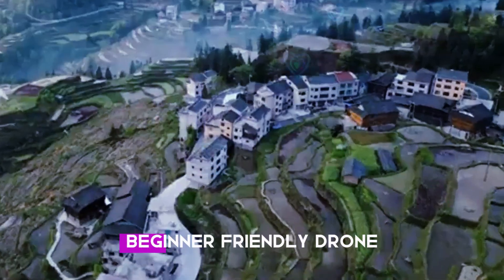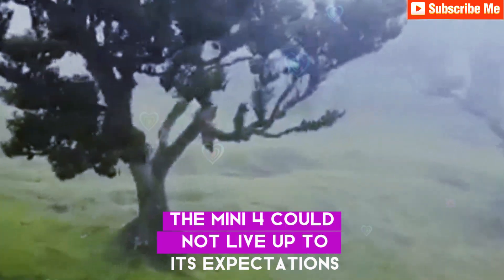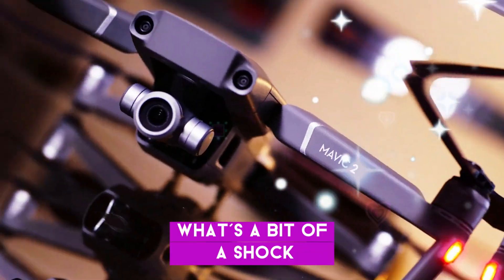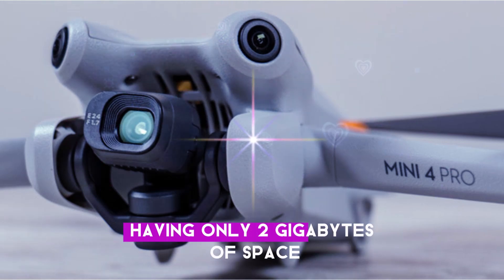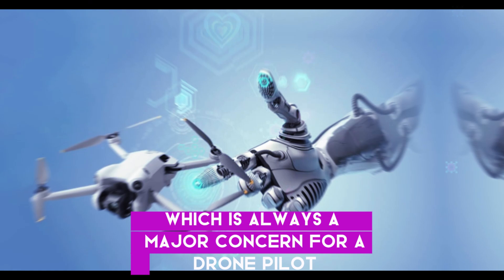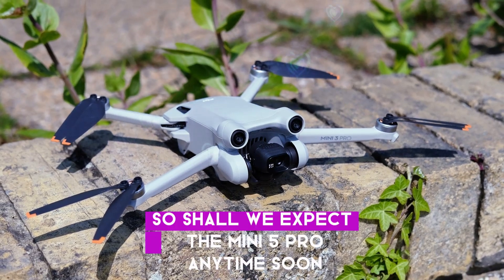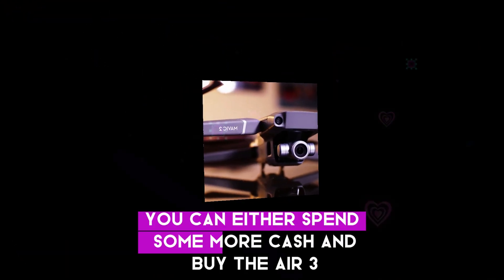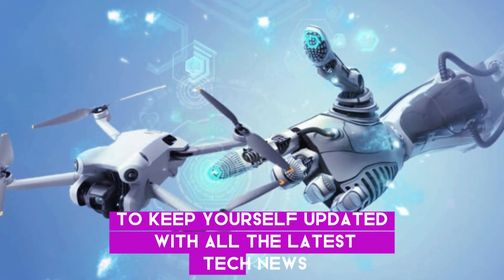DJI Mini 5 Pro Release Date, Price & What to Expect!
When you are looking for a compact, beginner-friendly drone that packs the most essential features to make your drone flying experience amazing, you can only turn your head to DJI. To be more specific, it's their most popular mini-series. The Mini 4 Pro is the most recent offering, which was announced roughly 6 months ago. But let's be honest, the Mini 4 could not live up to its expectations, and the not-so-significant upgrades that it got in no way make the $150 price bump justifiable. Hence, there is already a wishlist from fans that they would love to see in the upcoming Mini 5 Pro.